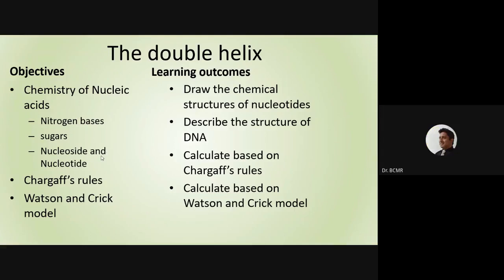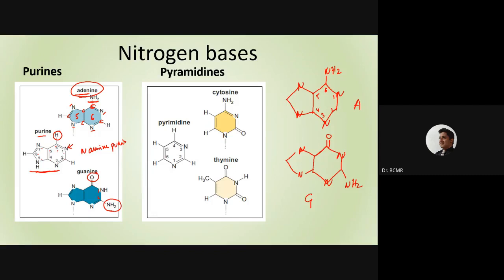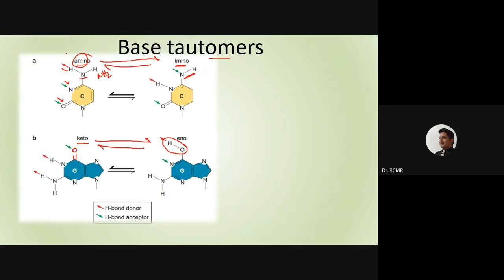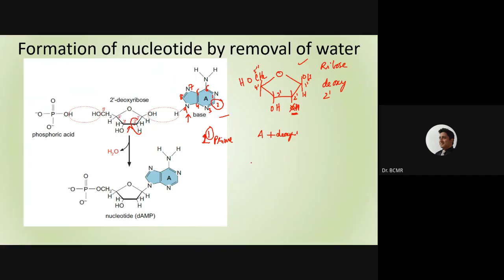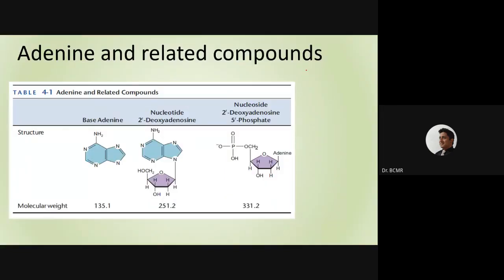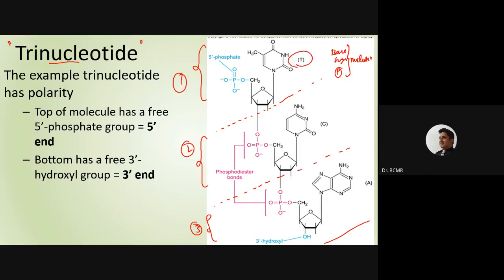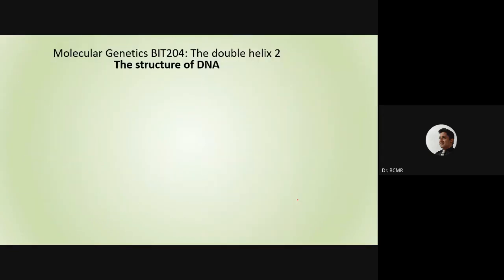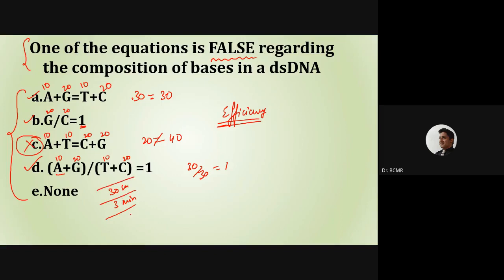MolGen 7 Topology 2021 03 05 at 22 40 GMT 8